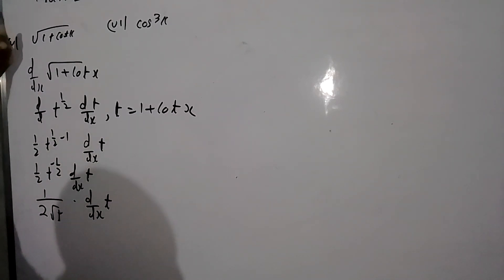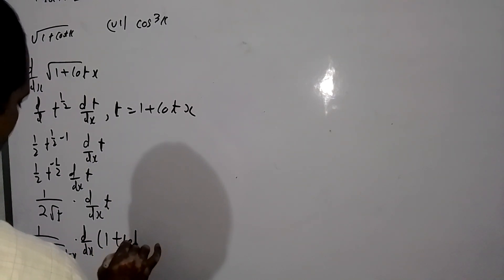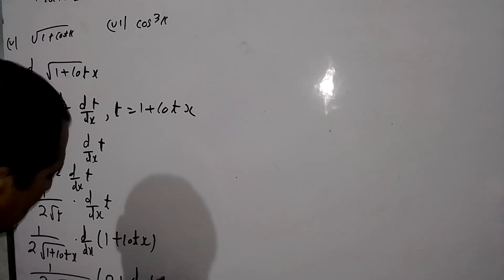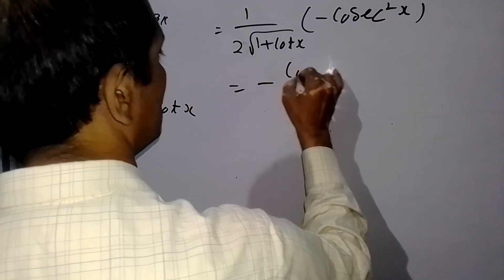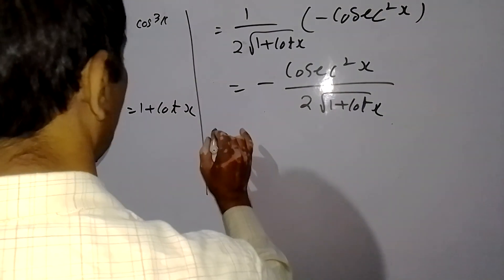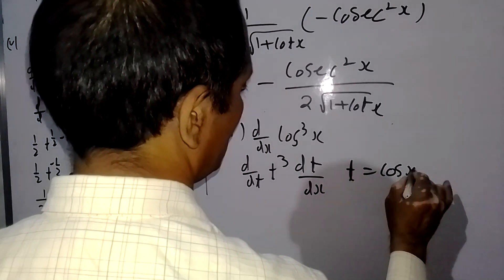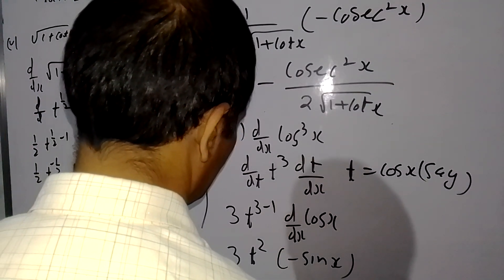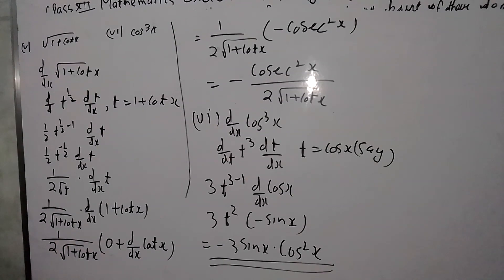MATHEMATICS FROM MATHEMATICS CLASSES BY ER. GAYASUDDIN KHAN SIR J.E.E. N.E.E.T. C.B.S.E I.S.C. (2)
CLASS XII MATHEMATICS CHAPTER DIFFERENTIATION EXERCISE 3.7